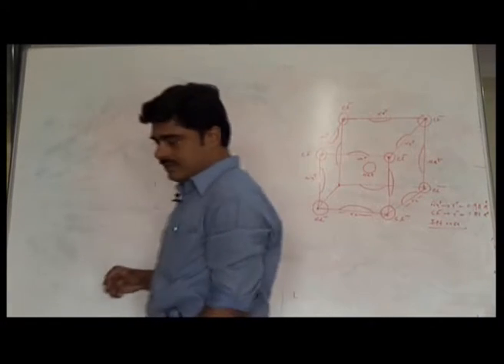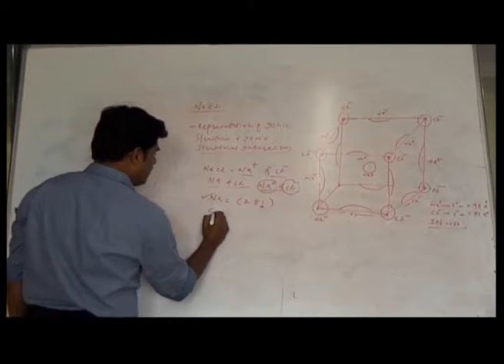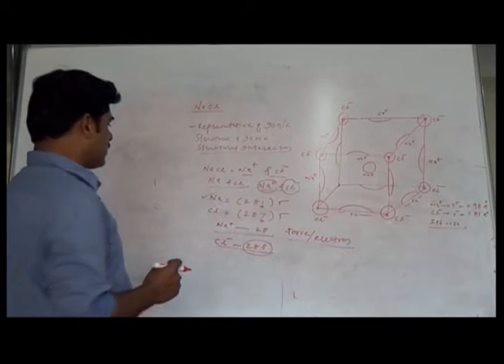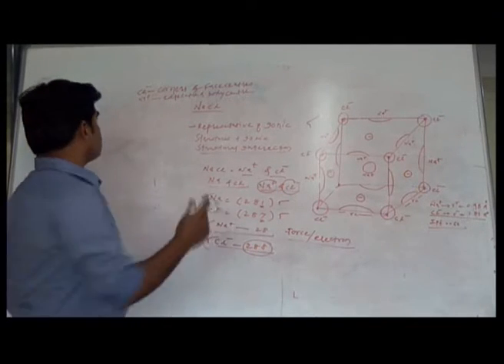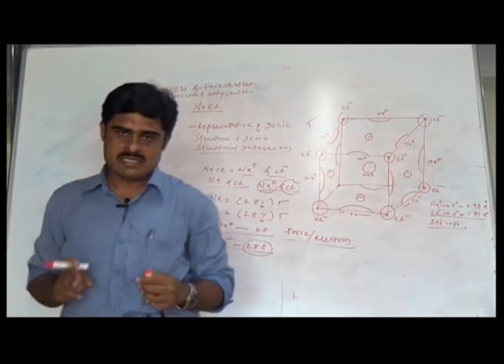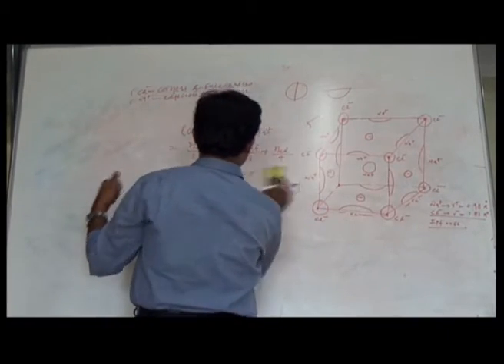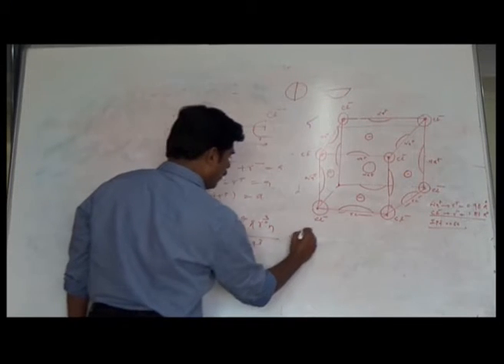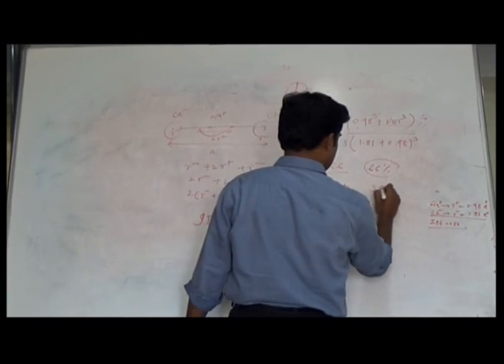Dr. Suhas Sabnis 4 on Applied Physics SCOE DEPT.OF FE ENGG.